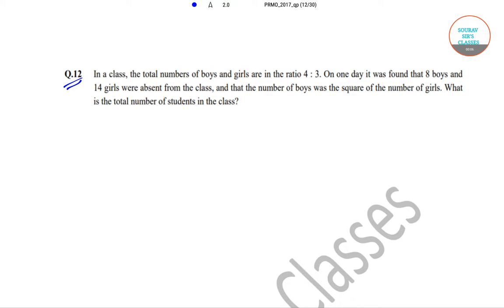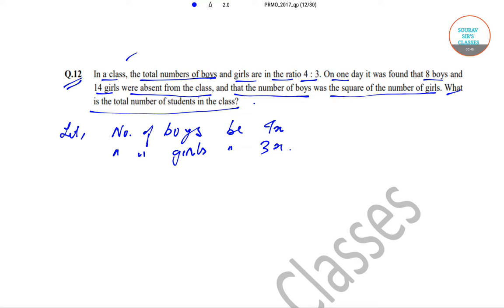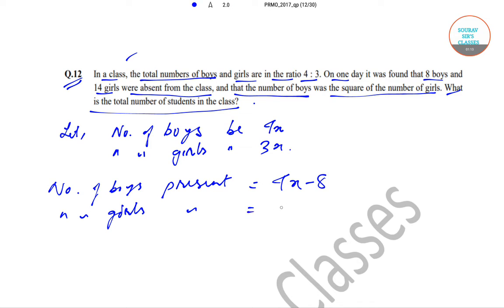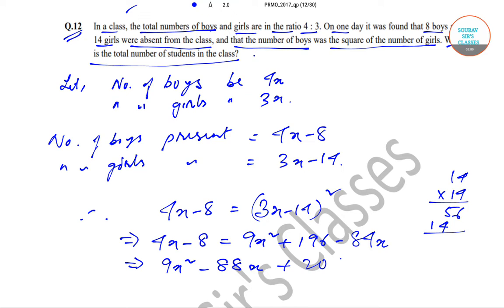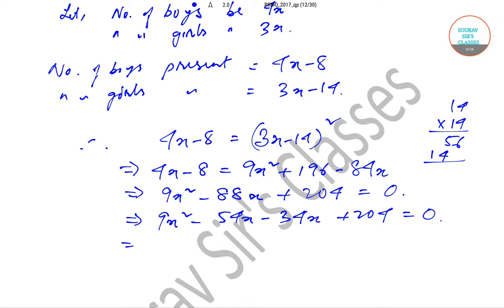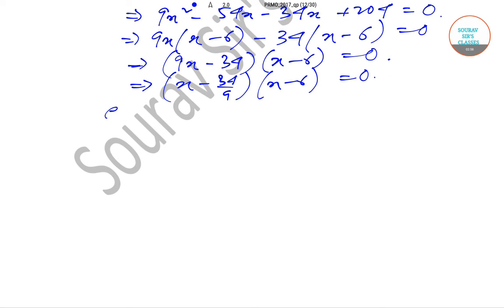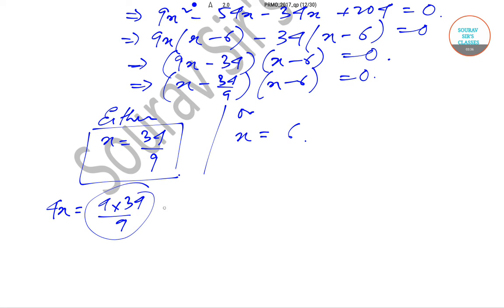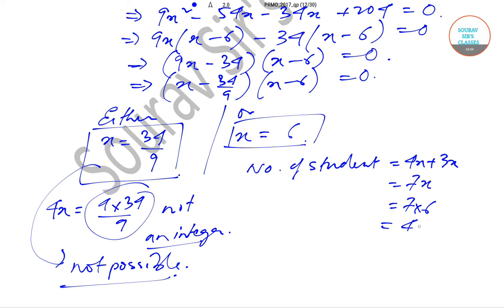SAMPLE PRE-RMO QUESTION & SOLUTION #9836793076